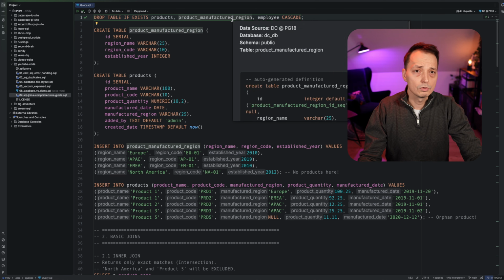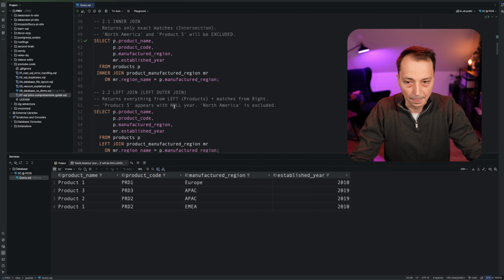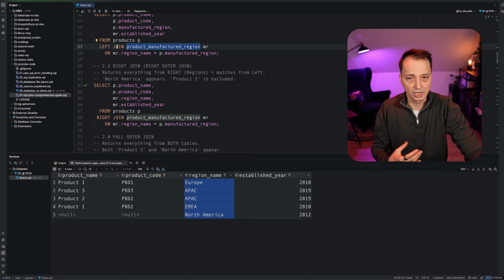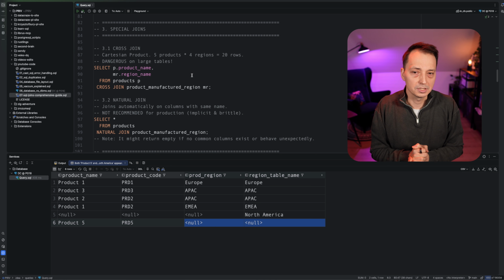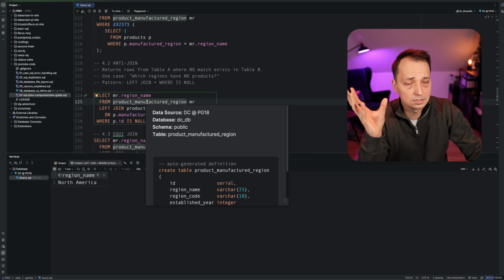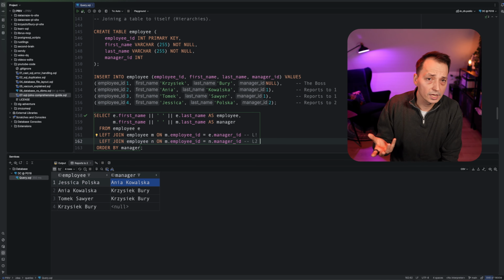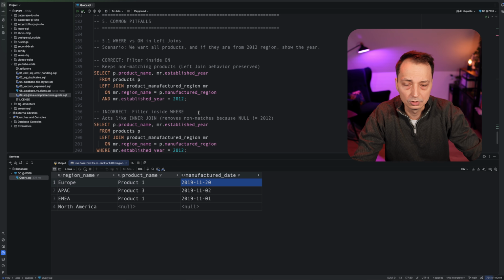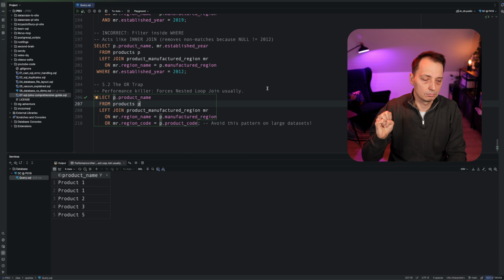Mastering SQL Joins: A Comprehensive Engineering Guide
You think you know SQL Joins because you’ve seen the Venn diagrams. But do you know the cost of that OR condition in your ON clause?

Joins are the engine of relational databases, yet they are the number one source of silent performance killers and logic errors.

In this video, we move beyond basic syntax. We explore the senior-level distinctions that separate working code from professional engineering.

We cover why RIGHT JOIN is a code smell, how LATERAL joins act as a "for-each" loop for your data, and the precise difference between filtering in ON vs. WHERE.

Stop guessing which Join to use. Master the toolkit.

TIMELINE:
00:00:00 Intro
00:00:40 Welcome
00:01:07 SETUP
00:03:36 INNER JOIN
00:05:13 LEFT JOIN
00:07:06 RIGHT JOIN
00:10:14 FULL JOIN
00:12:23 CROSS JOIN
00:14:25 NATURAL JOIN
00:15:34 SEMI JOIN
00:16:48 ANTI JOIN
00:17:39 EQUI JOIN
00:18:14 NON-EQUI JOIN
00:19:10 SELF JOIN
00:20:55 SELF JOIN HIERARCHY LEVELS
00:21:41 SELF JOIN HIERARCHY RECURSIVE CTE
00:22:41 LATERAL JOIN
00:25:05 PITFALLS - WHERE vs ON
00:27:46 PITFALLS - OR JOIN CONDITION
00:29:38 SUMMARY

👉 Left vs Right: Functionally, they are mirrors. But practically? RIGHT JOIN breaks mental models. We explain why sticking to LEFT JOIN creates cleaner, more maintainable data pipelines.

👉 The "For-Each" Loop: Standard joins match sets. LATERAL joins iterate. We demonstrate how this specific Postgres feature solves complex "top-1-per-group" problems without messy window functions.

👉 The Silent Filter: Placing a condition in ON versus WHERE changes everything for Outer Joins. One preserves your dataset; the other silently converts your Left Join into an Inner Join.